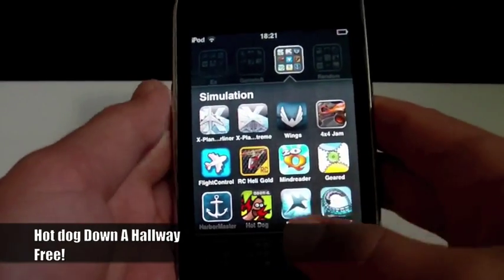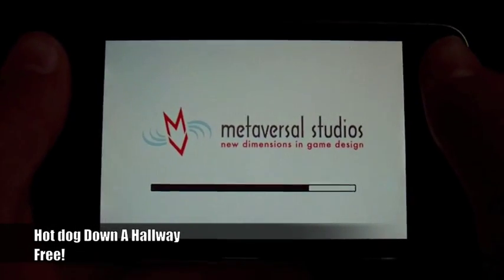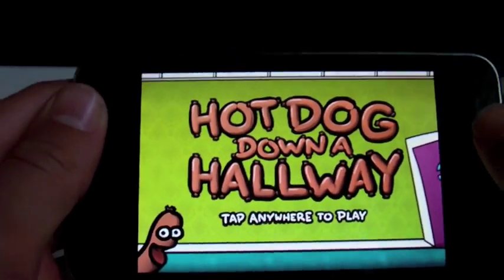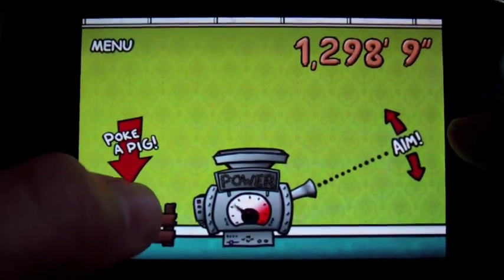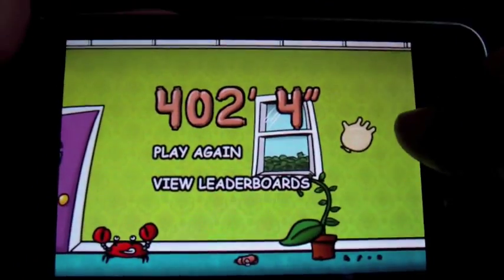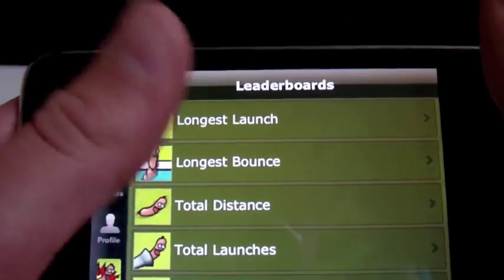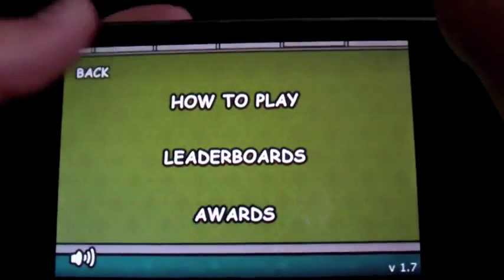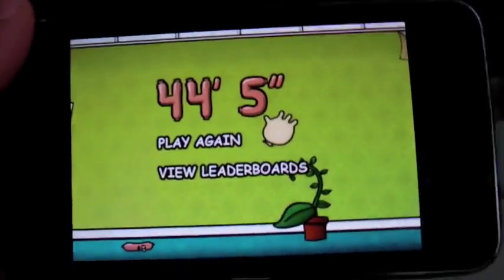Hot Dog Down a hallway Iphone/ Ipod Touch app review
A quick Review Of Hot dog down a hallway. Free From the app store.